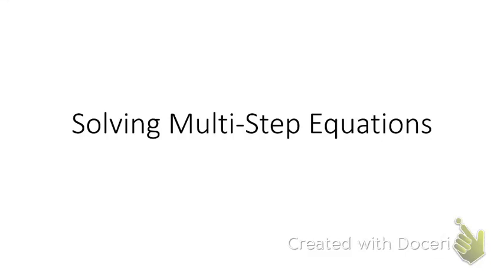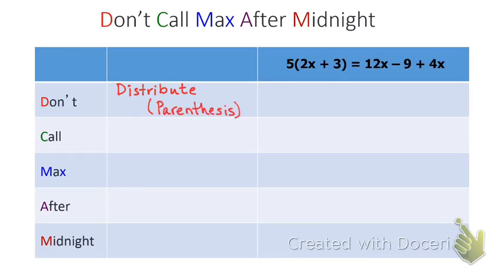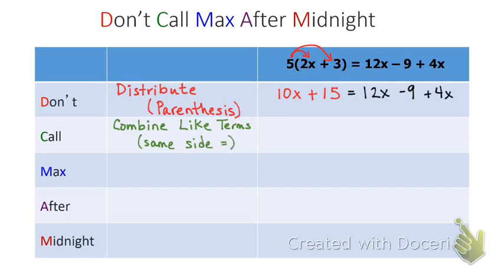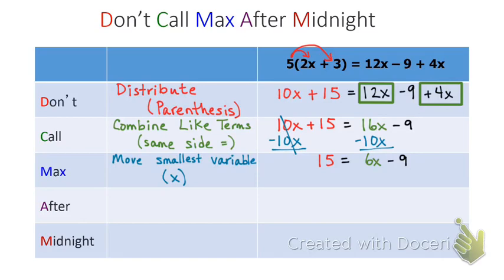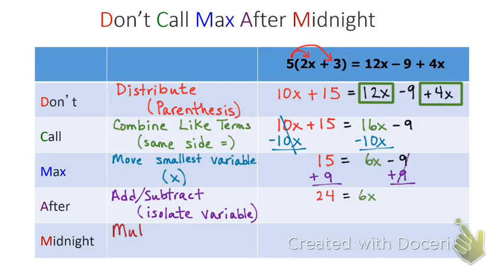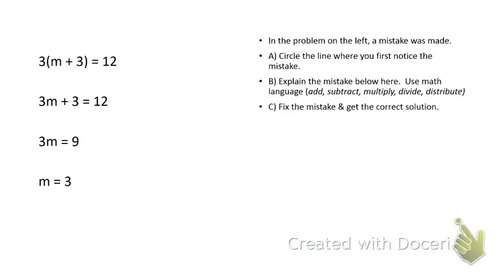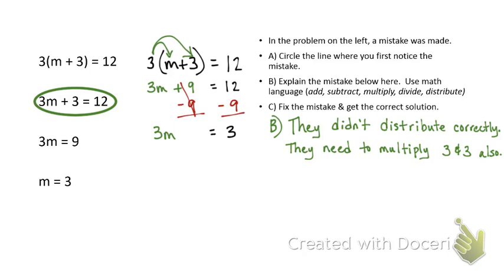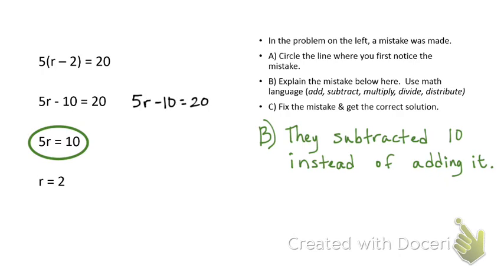Solving Multi-step equations